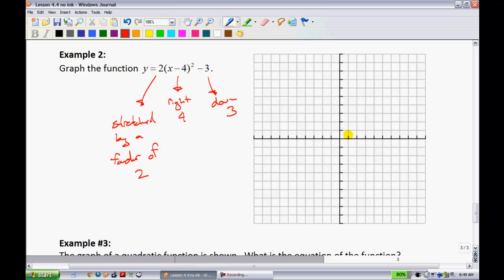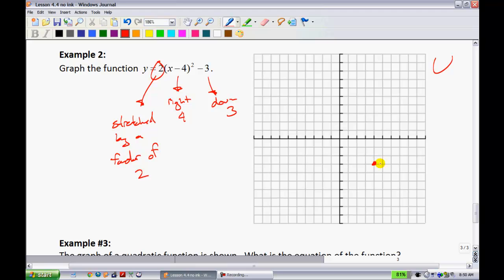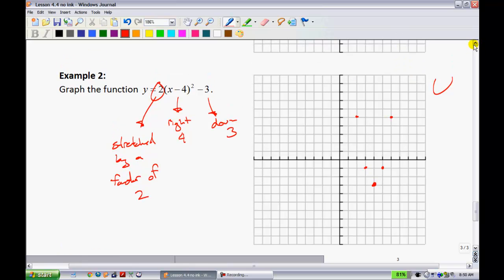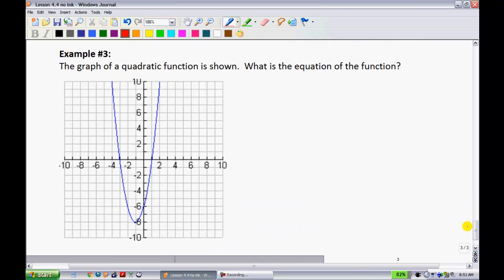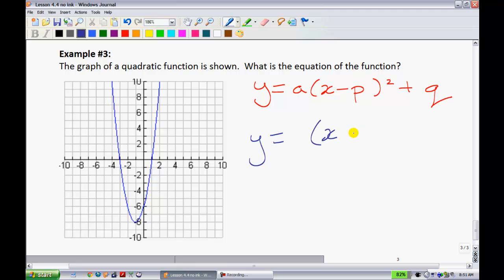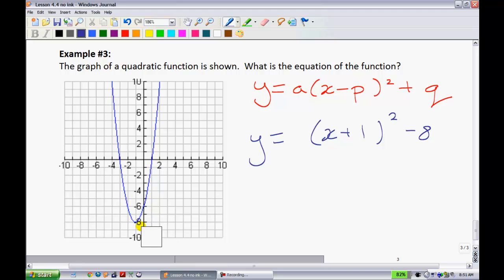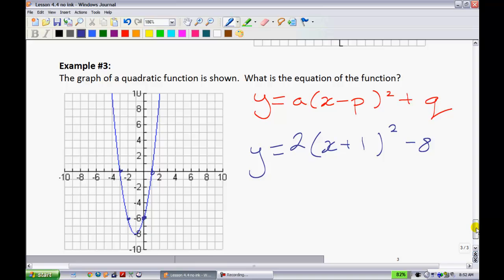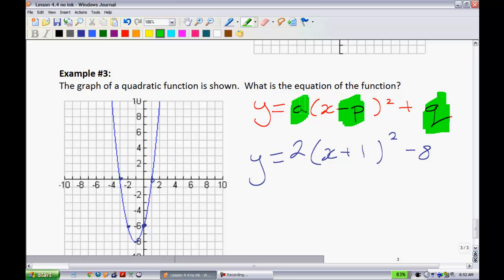Pre-Calc 11 - Lesson 4.4 (Part 2)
Analyzing Quadratic Functions of the form y=a(x-p)^2+q